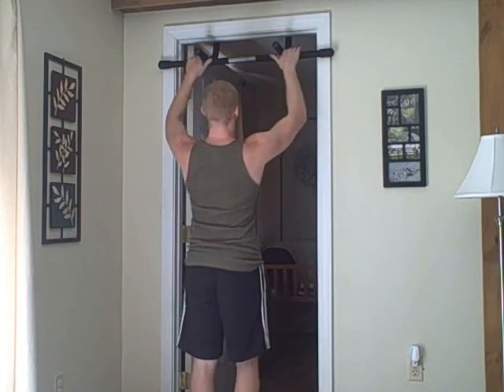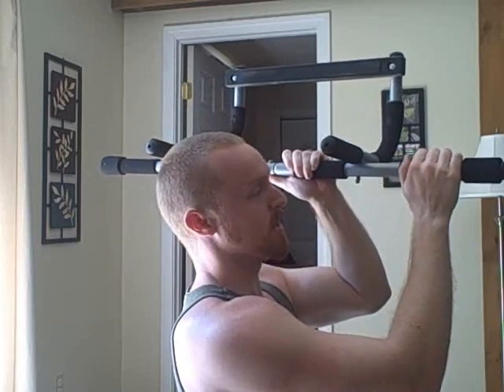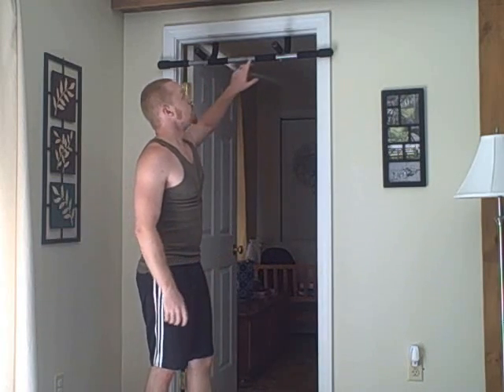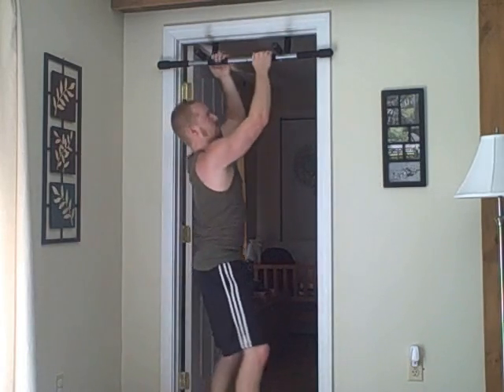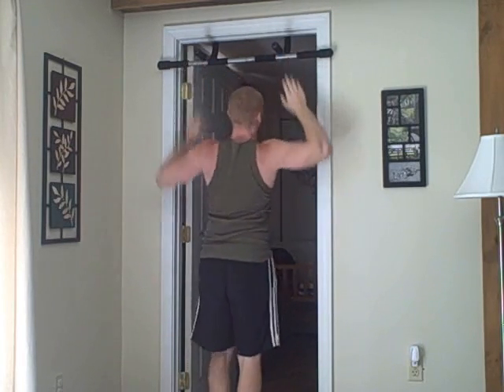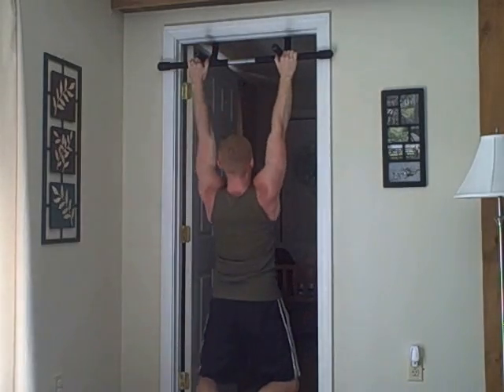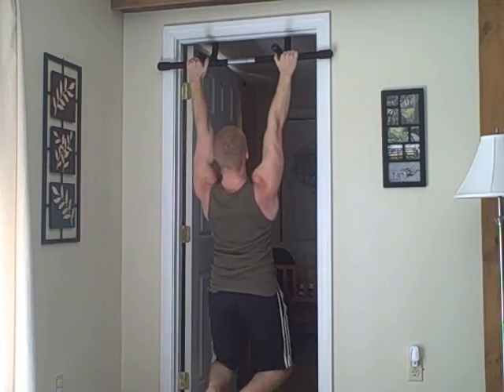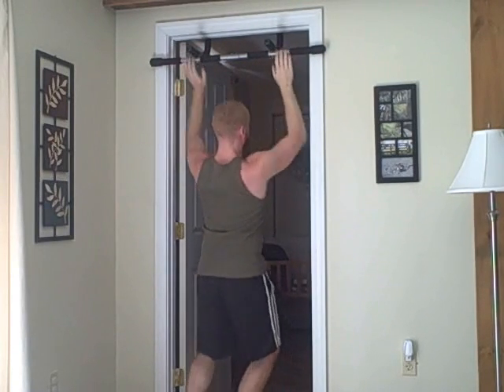How to do pullups and chinups with optimal technique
If you enjoyed this tutorial and you want to increase your pull-up strength and performance as soon as this week, then check out my FREE Pull-up Training Crash Course and download your FREE special report to help you instantly increase your pull-up and chin-up results

Also, you can check out the most effective pull-up and chin-up training system ever created

Fitness coach, John Sifferman, explains exactly how to do the pullup and chinup exercises properly - including main technique tips and subtle tips for maximizing your performance.